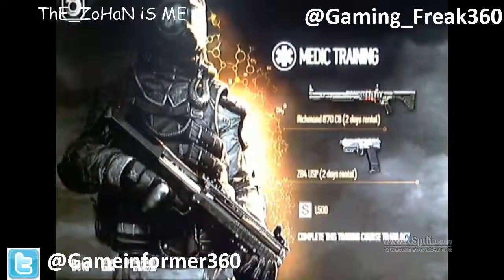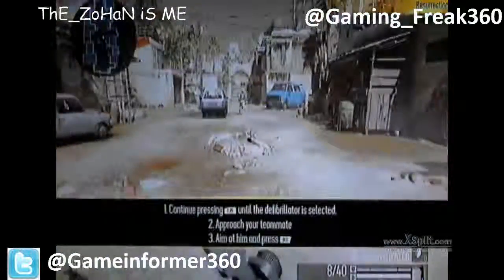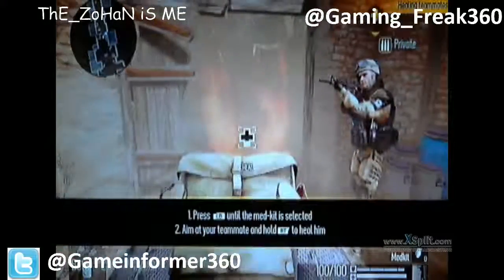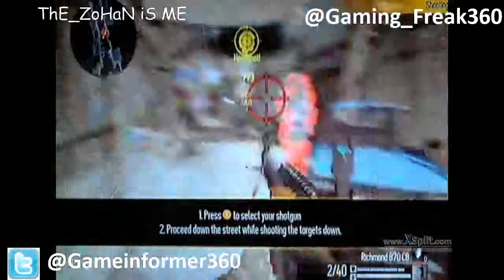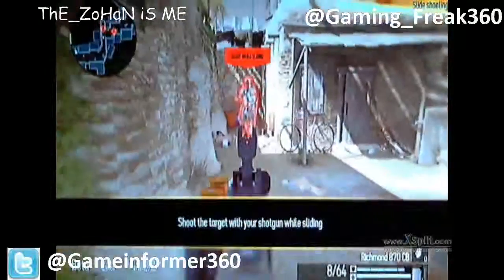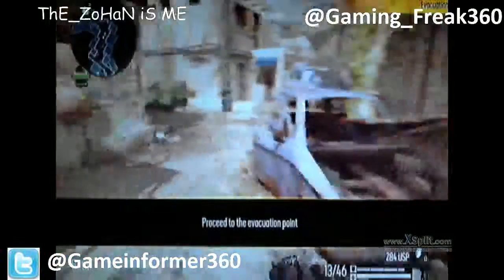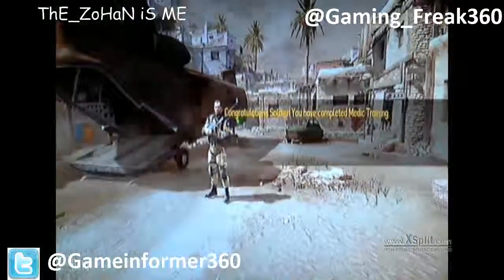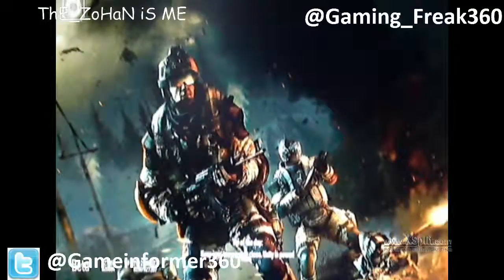Warface Beta: Medic Training